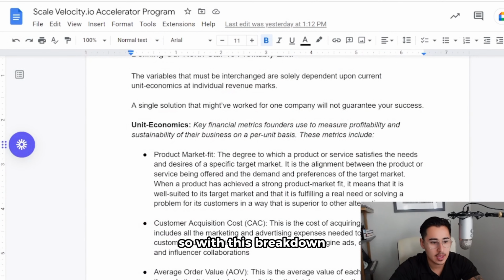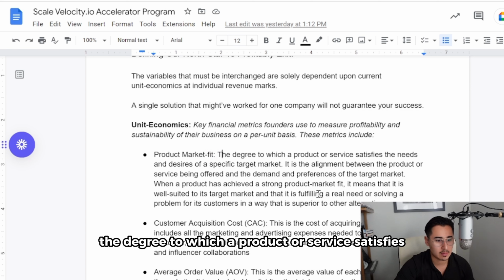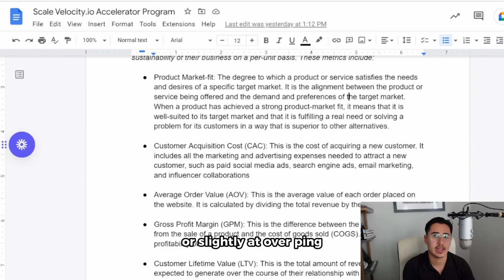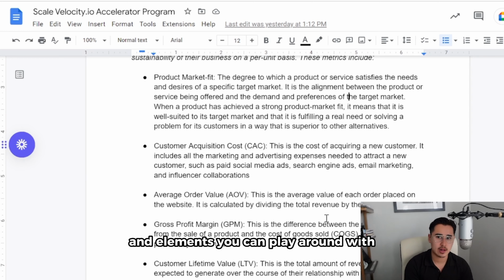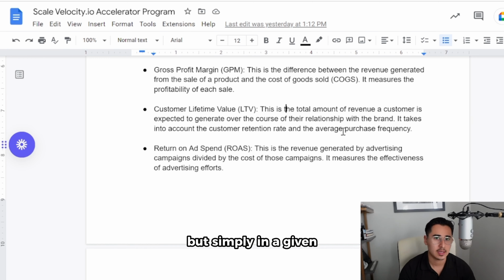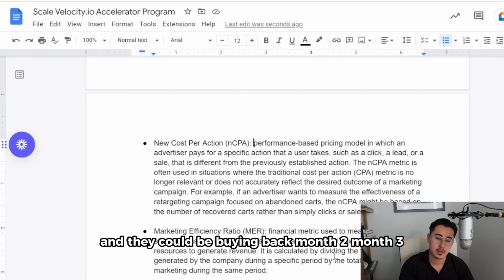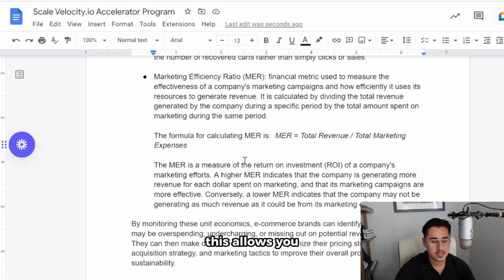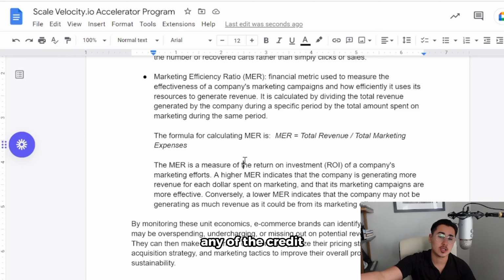Understanding Unit Economics For D2C Founders Trying To Escape Velocity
For D2C Ecom Founders: The most important metrics to measure when it comes to your marketing mix.